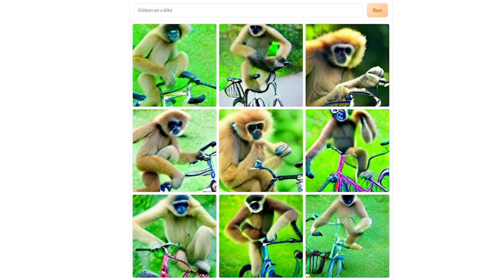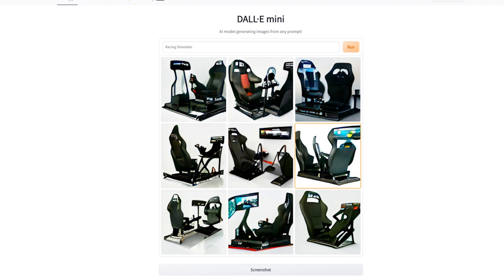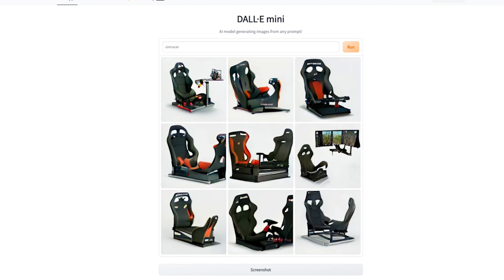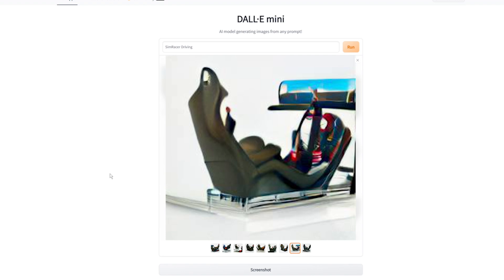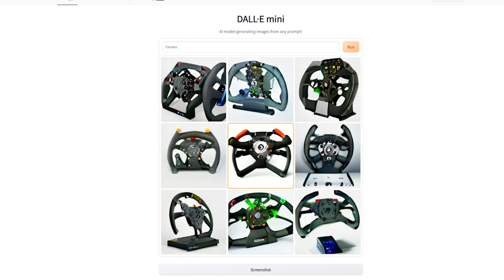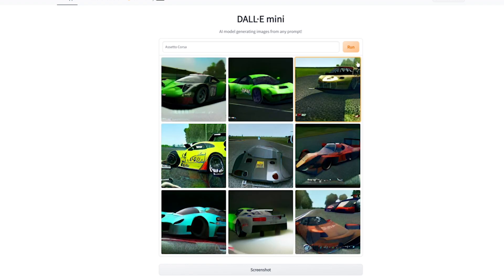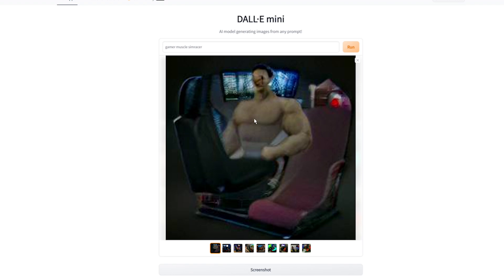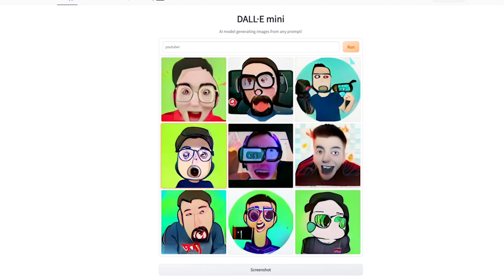AI Designs Insane Racing Simulators !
I find out how Artificial intelligence sees simracing and then use its power to generate the ultimate racing simulator and racing steering wheel !

DALL·E mini Is an AI Text To image Generator